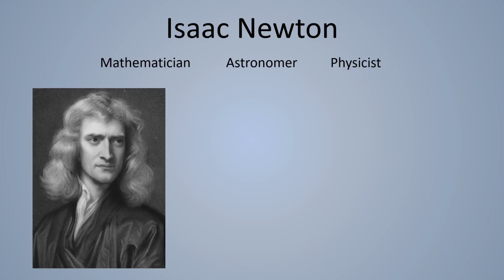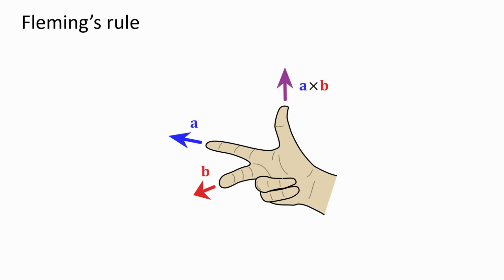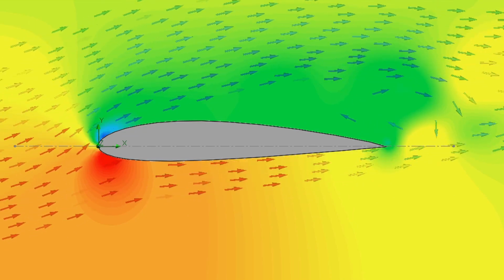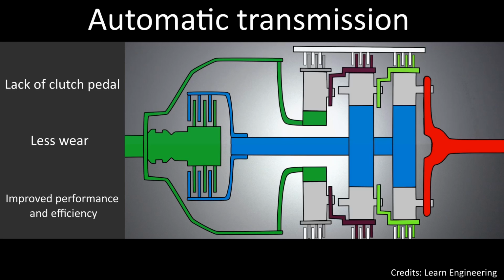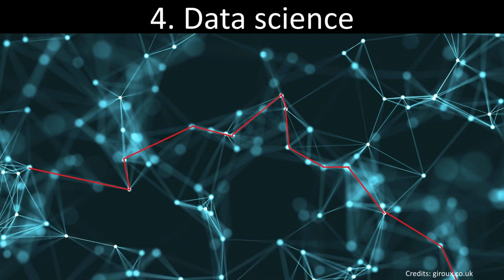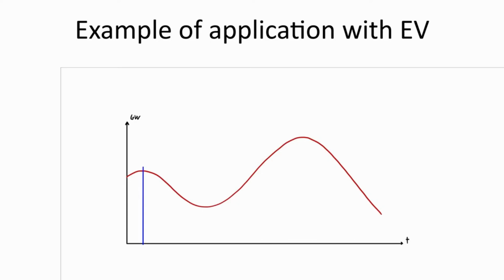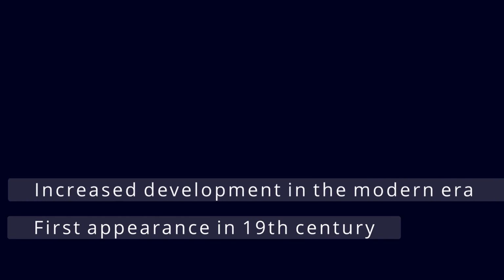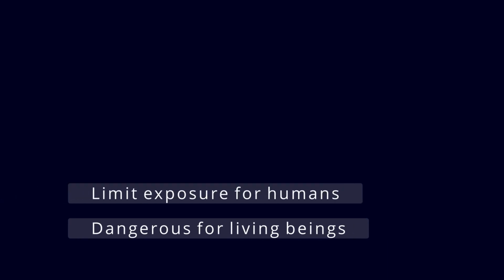Top Science and Engineering Basics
Hello Guys, All Physics laws and some interesting Engineering topics are well explained in this video. So I hope you guys like this video.